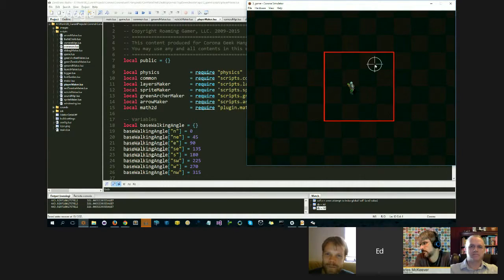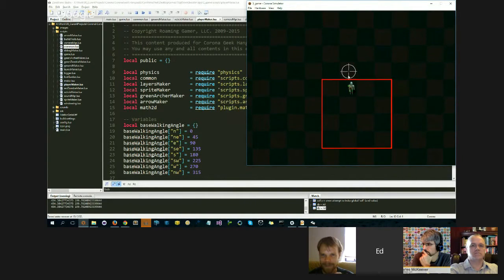CG167 - Part 7 - Creating Game Cameras In Desktop Games Using Corona SDK